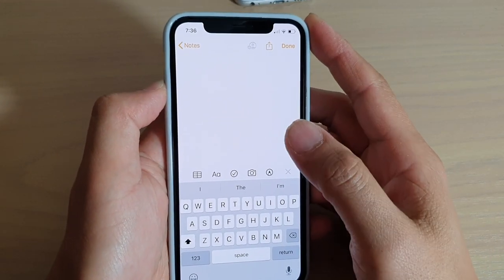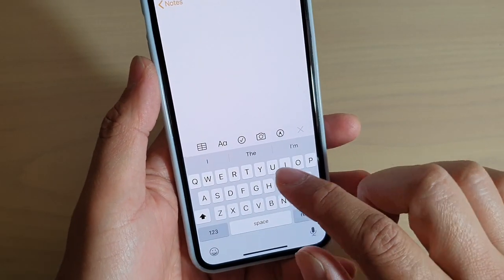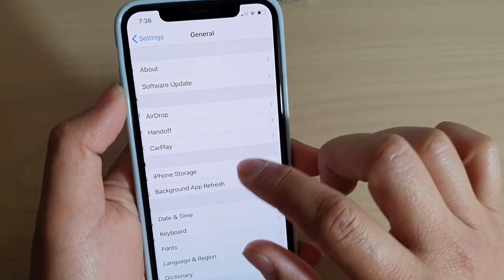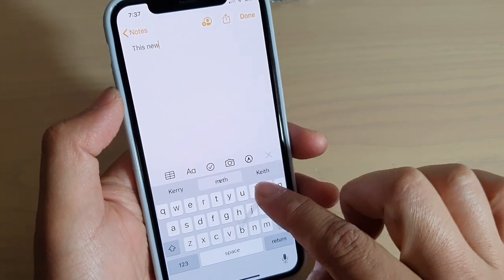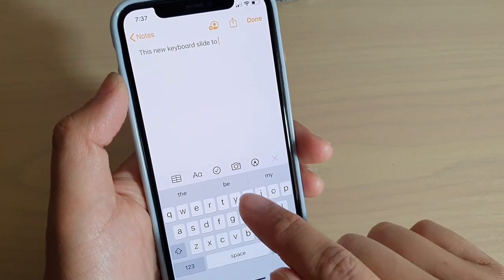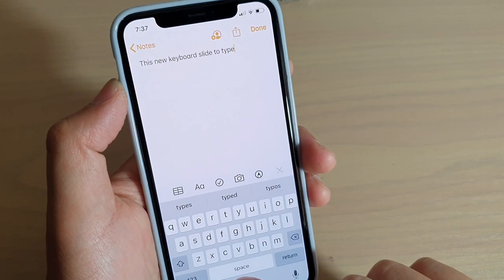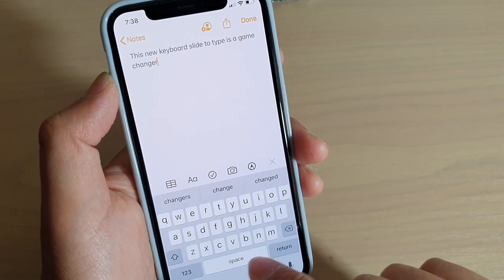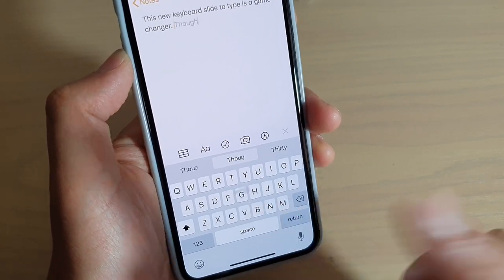New iOS 13 Feature: How to Use Keyboard Swipe Slide to Type | iPhone 11 Pro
Learn how you can use the keyboard Swipe slide to type on iPhone 11 Pro and iOS 13.

iOS 13.